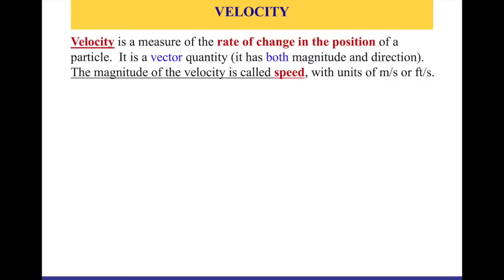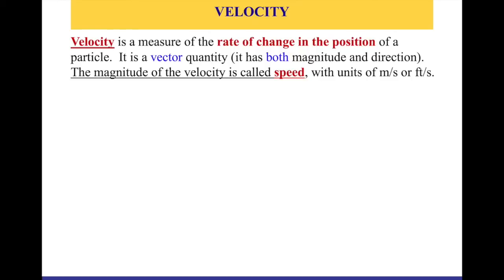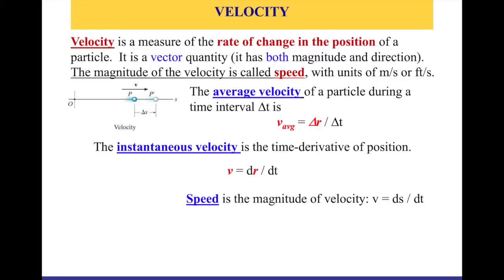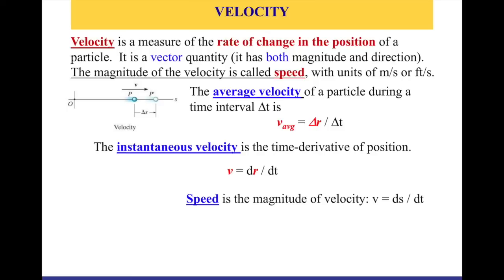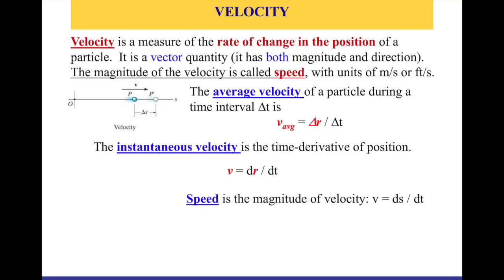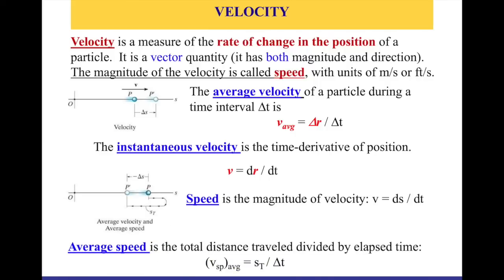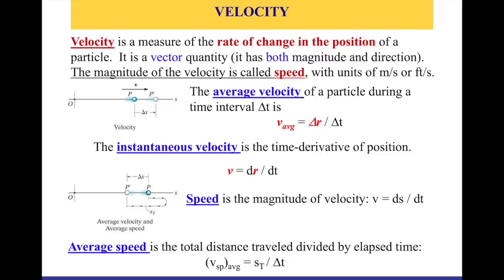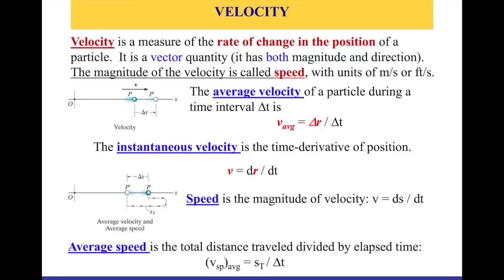Dynamics #003 - Distinguish Between Average Velocity Instantaneous Velocity Speed & Average Speed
Unlock the mysteries of velocity and speed in this enlightening video! Discover the distinctions between average velocity, instantaneous velocity, speed, and average speed explained in simple terms. Whether you're a student grappling with physics concepts or a curious learner seeking clarity, this video provides clear explanations and real-world examples to deepen your understanding. EGE210 #069

0:00 Intro
0:19 Introduction to velocities as a measure of the rate of change in position
0:44 Discussion on rectilinear motion and positive/negative senses.
1:10 the magnitude of velocity is called speed.
1:25 What is average velocity and instantaneous Velocity?
2:43 Definition of speed as the magnitude of instantaneous velocity (ds/dt).
3:07 Introduction to average speed as a scalar quantity.
3:55 Summary of the important quantities (velocity, average velocity, instantaneous velocity, speed, and average speed).

ENGINEERING STATICS AND DYNAMICS HUB

Dr. Al-Zube

Statics and Dynamics: Lecture 23 Video 3- Kinematics of a Particle (Velocity and Speed) | Dr Al-Zube
Unlock the Secrets of Kinematics and Master the Dynamics of Particle Velocity & Speed!